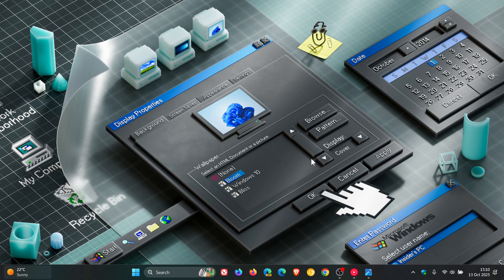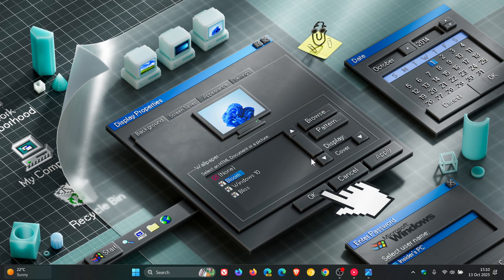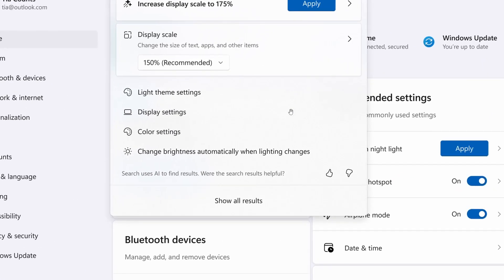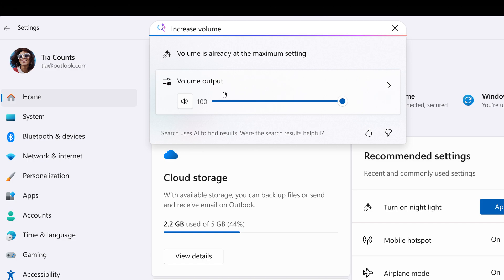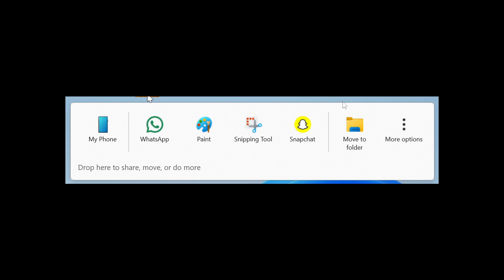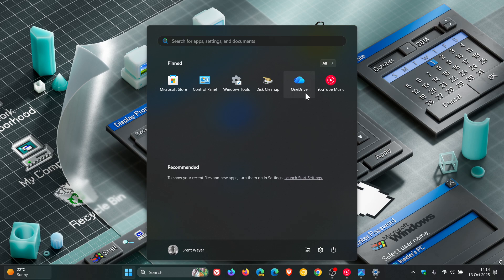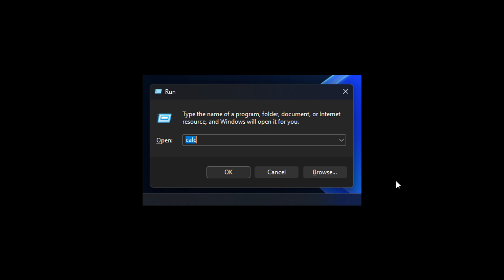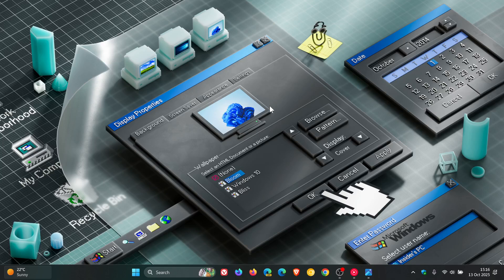NEW Windows 11 Dev/Beta: More Dark Mode, More AI Settings & OneDrive Icon!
Here's what's new in the latest Dev and Beta channel Insider builds with update KB5067103.